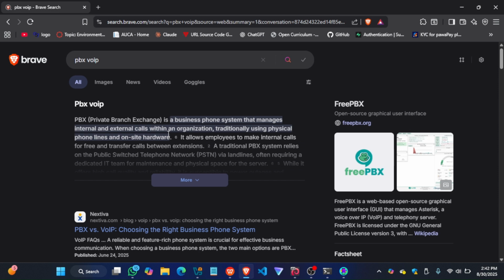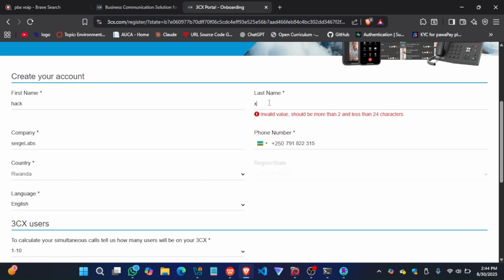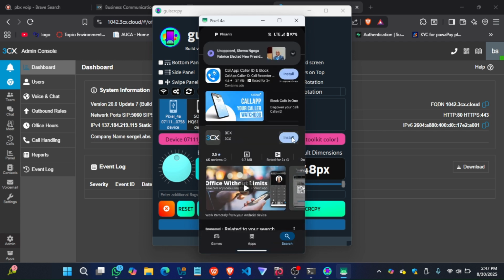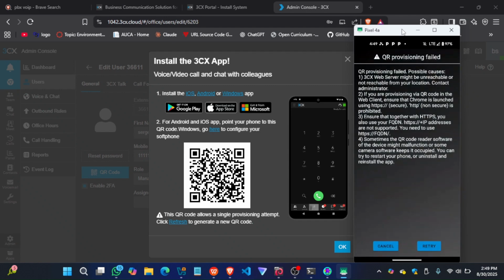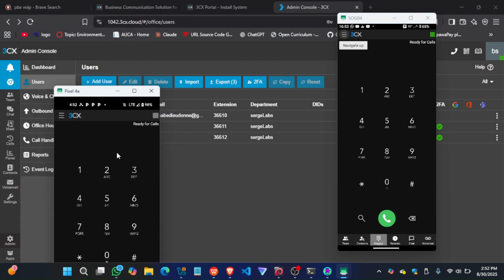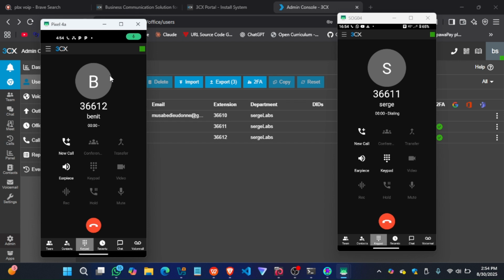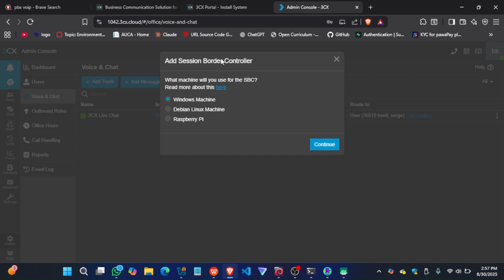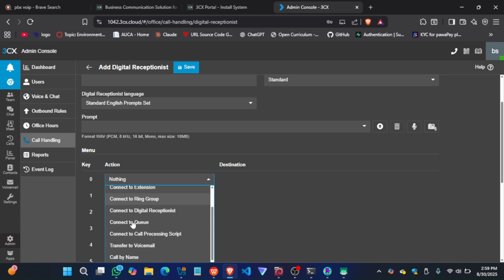VoIP Phone System, Call with No Airtime | Easy Business Phone Setup 3CX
Want to make calls without spending on airtime? This video walks you through setting up a simple and affordable VoIP PBX phone system that works for businesses, startups, or even home offices.

You’ll learn:

How VoIP and PBX systems work

How to set up a phone system that doesn’t rely on airtime

Affordable hardware and software options

Call routing, extensions, and voicemail setup

How to save money with cloud or open-source solutions

This is a beginner-friendly guide to help you get a professional phone system running quickly without high costs.